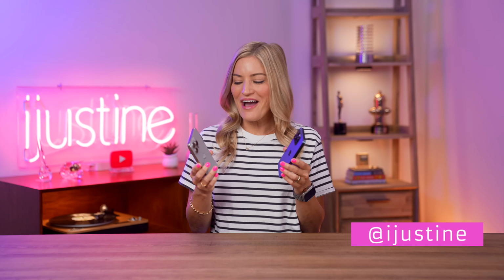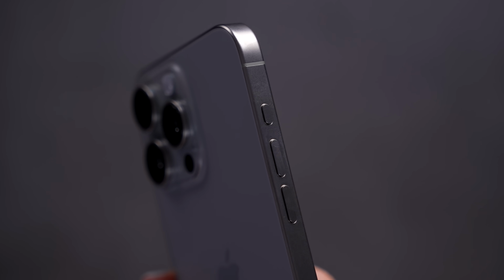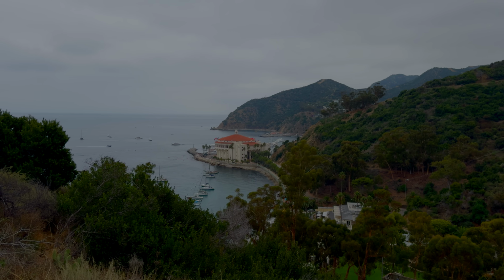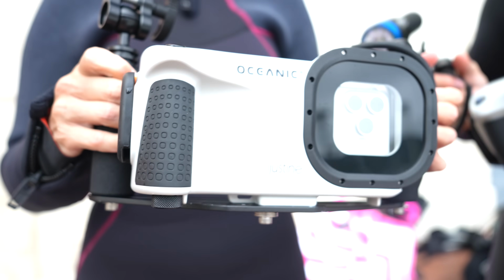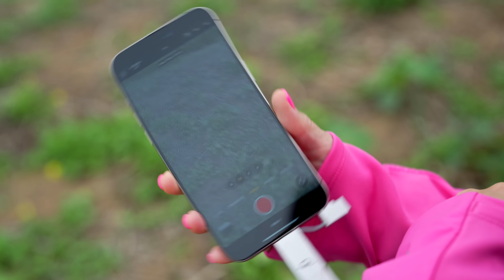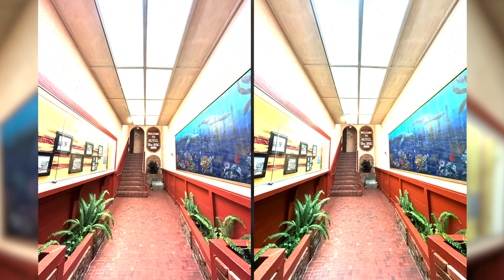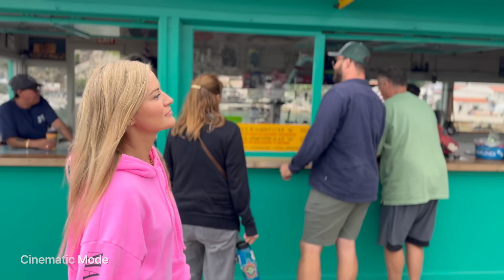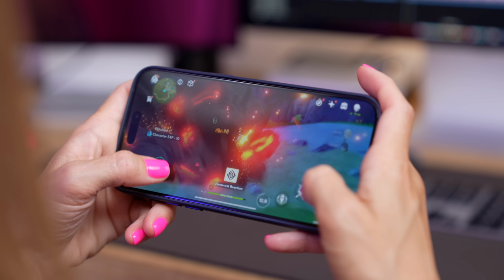iPhone 15 Pro Review - It's not a phone anymore..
New iPhone 15 Pro is here and it's more than just a phone..